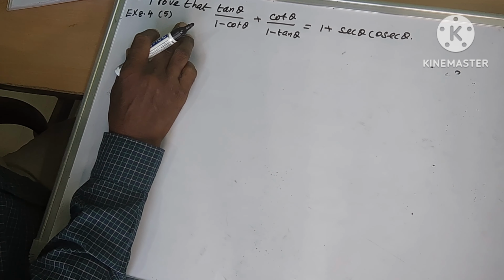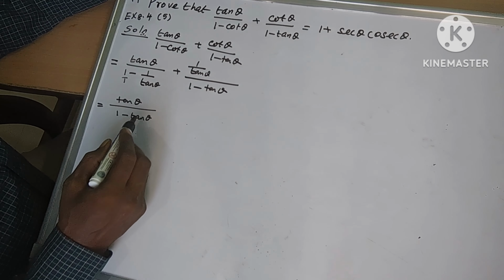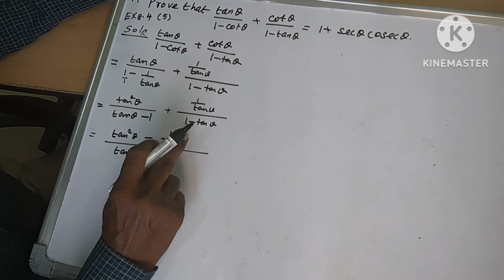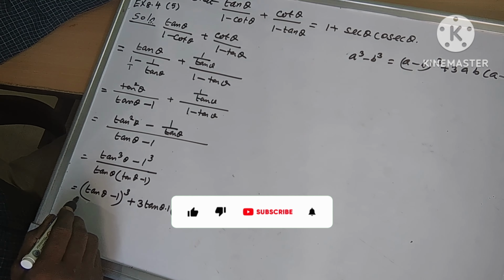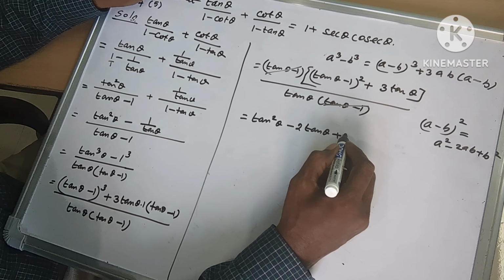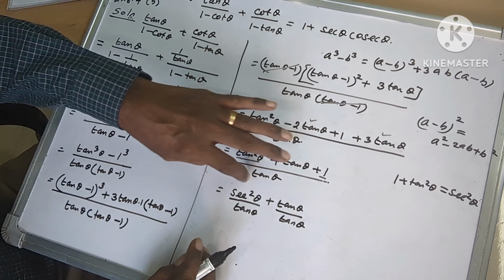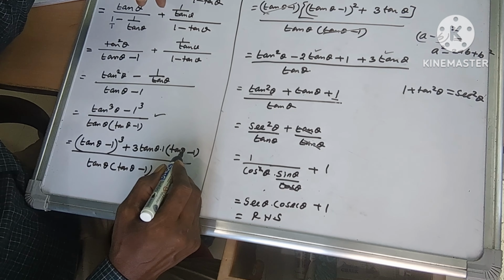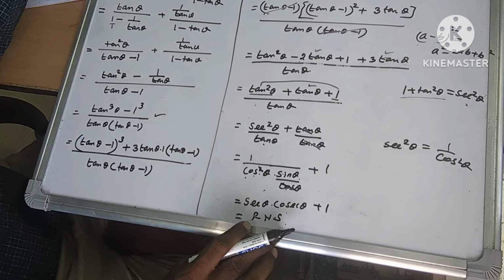CBSE Class 10 Trigonometry part_7: Important question.Ch.8. Ex.8.4(5). Page no.193-194.4K-60 frames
D.Gunasingh Baskar
B.T. Asst. (rtd)
Free Methodist English High School, Yavatmal
Maharashtra
Govt. Higher secondary School, karungulam
and
Govt. High School, Kalvoy
Thoothukudi Dist.

previous link